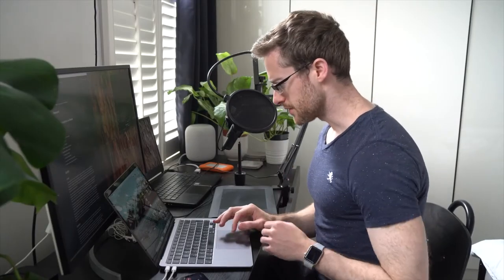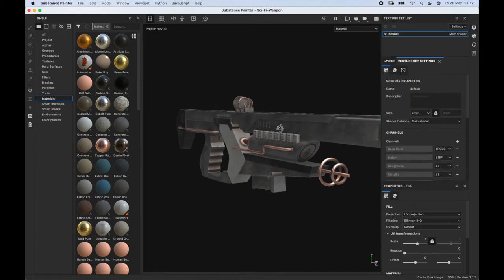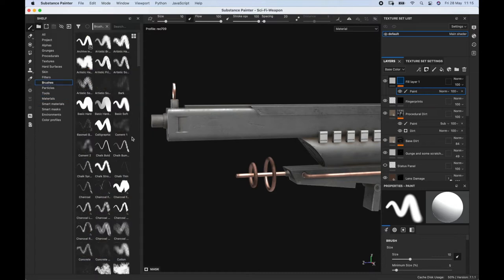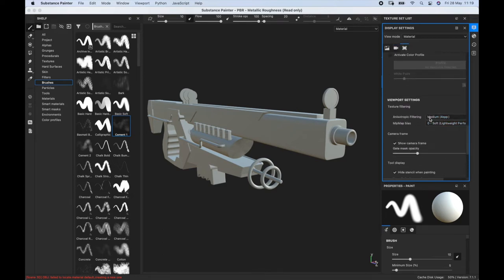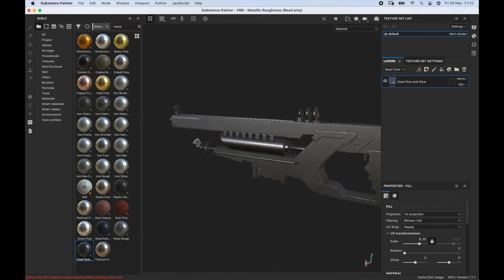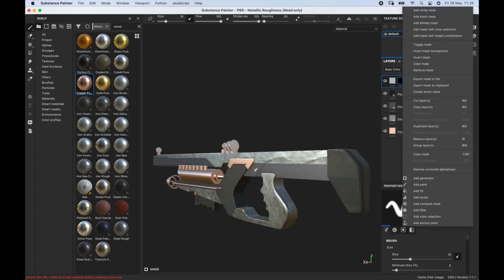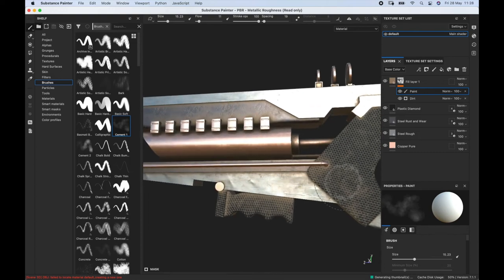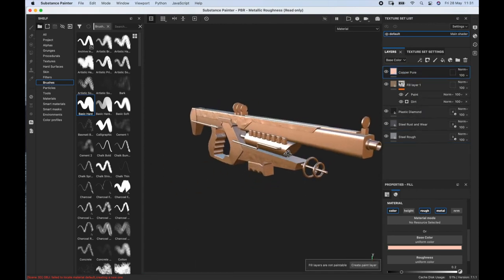Using Substance Painter on an M1 Mac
Can you use Substance Painter on an M1 Mac and does it perform well enough to be used professionally? Tune in as I test live how well Substance Painter works on an 8GB MacBook Air to give you a real-life example of how it performs texturing one of my 3D assets.

Chapters:
00:00 - Introduction
02:38 - Live Demo "Opening and Modifying a Previous File"
07:53 - Live Demo "Texturing an Asset Starting from Scratch"
17:15 - Conclusion

Substance Painter